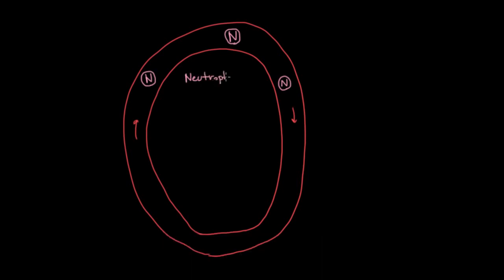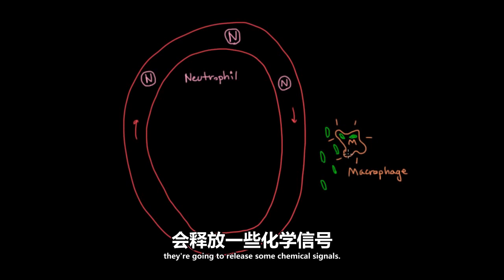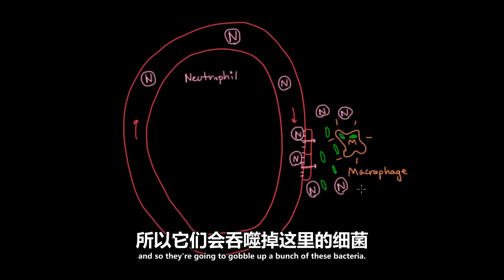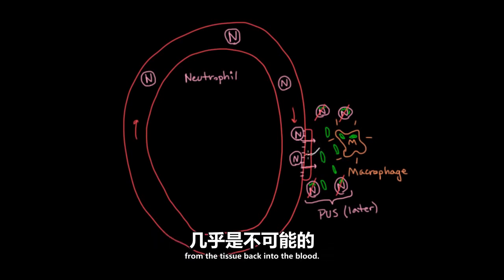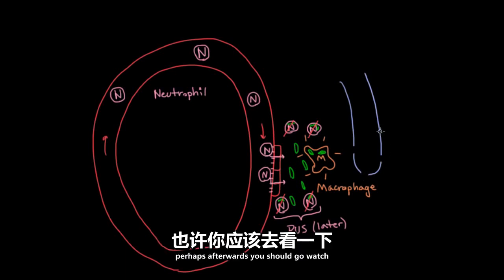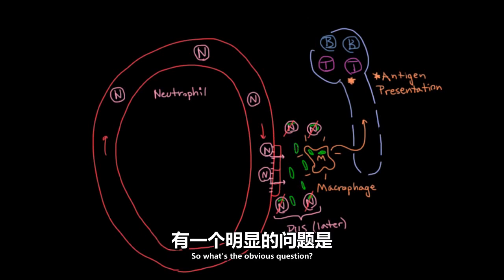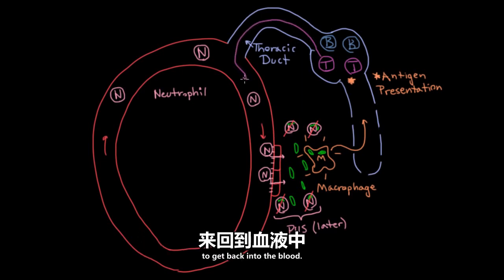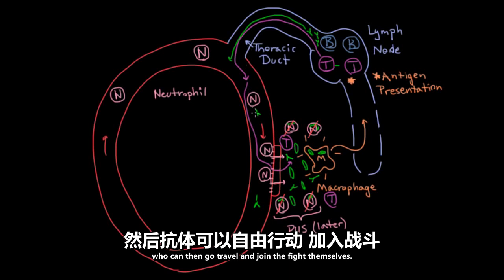46 白细胞如何移动 免疫系统生理学 NCLEX RN Khan Academy